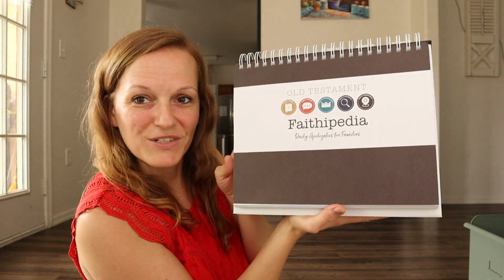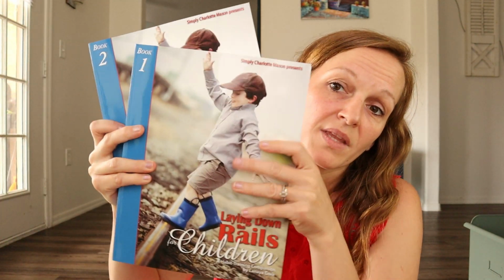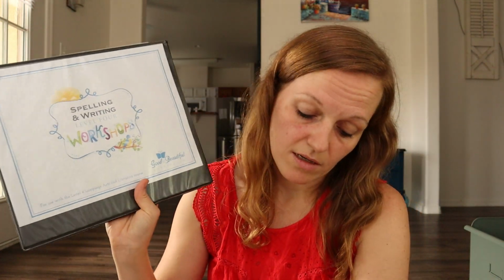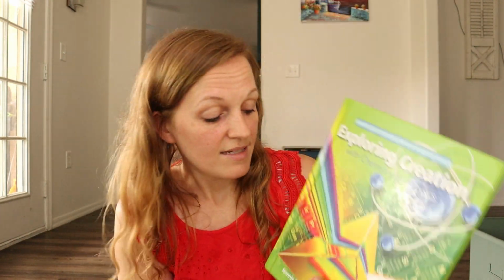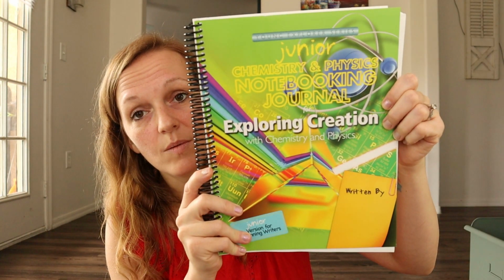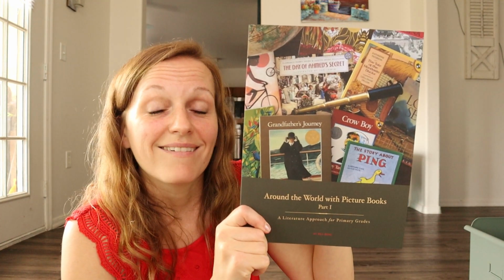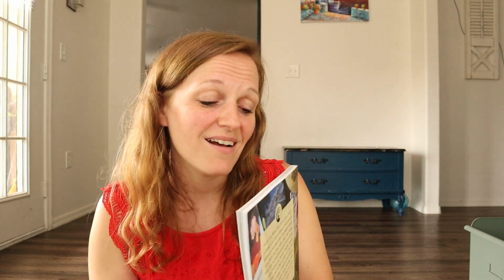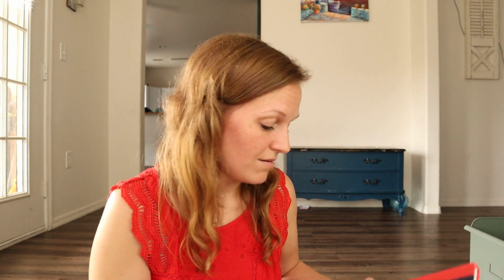WHAT WE'RE USING FOR 4TH GRADE CURRICULUM | 4th Grade Curriculum Picks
Hi ladies! Here is what we're using for 4th grade curriculum for the 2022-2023 school year! I hope these curriculum recaps can help offer you ideas on what to use for your homeschool if you're still trying to narrow down your curriculum!
Timestamps here:
0:27 Gather Round
2:02 Not Consumed
3:35 Simply Charlotte Mason's Laying Down the Rails
6:04 The Good and the Beautiful 4th Grade Language Arts
6:58 The Good and the Beautiful 4th Grade Math
8:35 Apologia Chemistry and Physics
10:14 Beautiful Feet Books Geography
12:23 Beautiful Feet Books Early American History
13:20 Beautiful Feel Books Around the World History
15:45 Music Composers
16:37 Poetry curriculum
17:11 Spanish Curriculum

Sing a Song of Seasons

A Year Full of Stories

DK poetry

Ratuken! Get $30 cash back when you sign up & make a qualifying purchase: